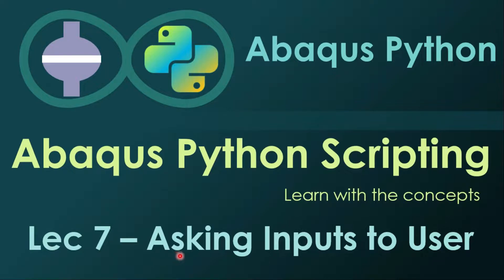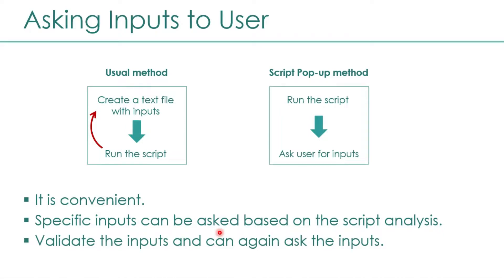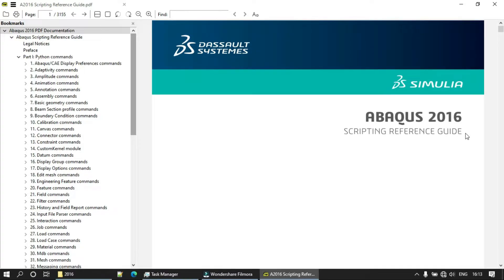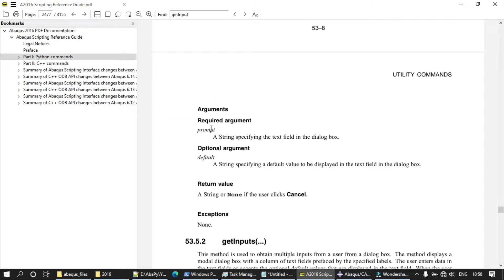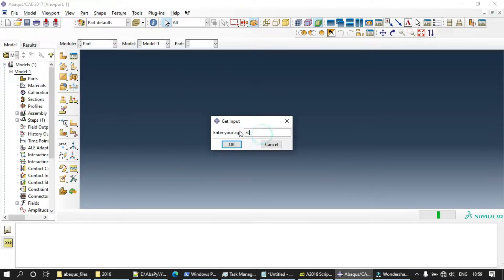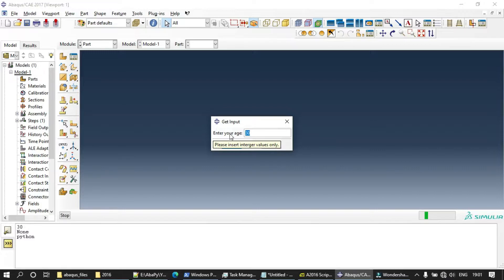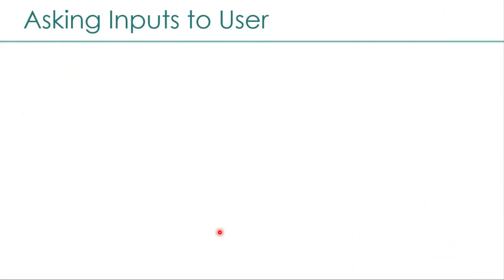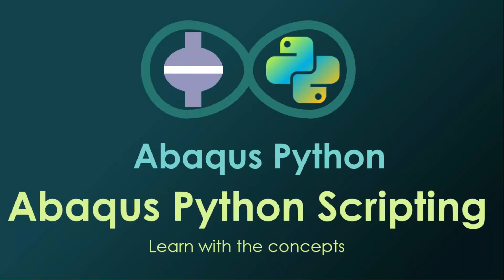Lec7 Asking Inputs to User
This is the 7th lecture in "Abaqus Python Scripting - Learn with the Concepts" series. In this lecture, you will learn how to ask the inputs from the user using a pop-up window. This method is very useful, user friendly and intuitive compared passing inputs through a text file.
For more videos like this, please comment with topics and I will try to make the video on it.

Time stamps for this video:
0:00 Introduction
02:04 Command overview
04:04 Taking single user input
07:04 Taking multiple user input
11:57 Taking user warning reply
13:50 Validating the user inputs
16:42 Recap